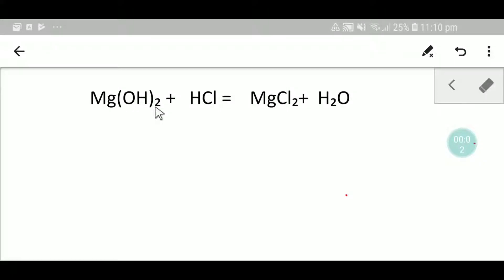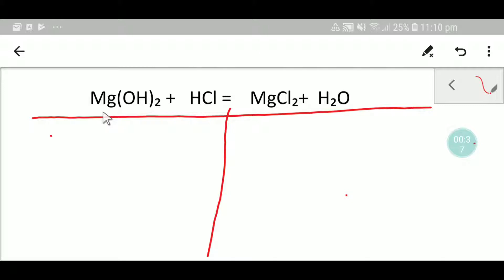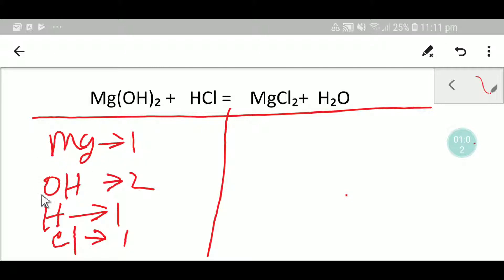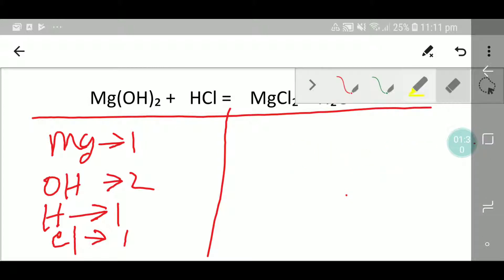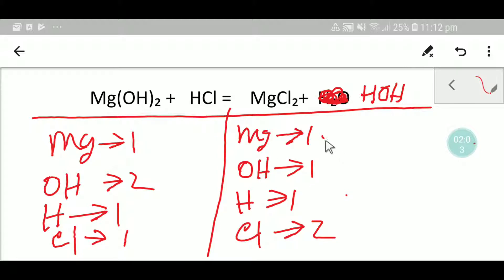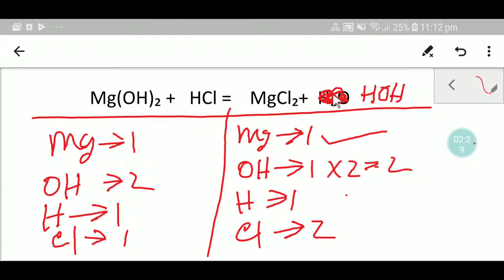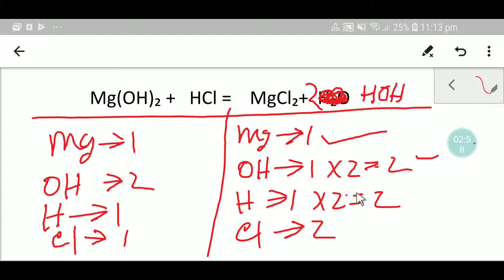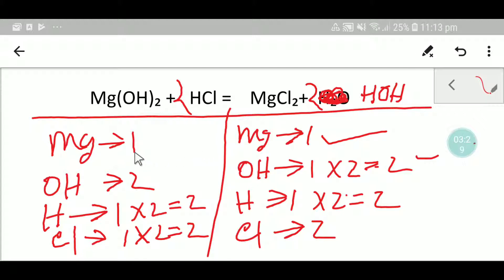Mg(OH)2 +HCl =MgCl2 +H2O Balanced Equation||Magnesium Hydroxide +Hydrochloric Acid Balanced Equation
Mg(OH)2 +HCl =MgCl2 +H2O Balanced Equation||Magnesium Hydroxide +Hydrochloric Acid Balanced Equation||What are the products of a neutralization reaction between hydrochloric acid and magnesium hydroxide?